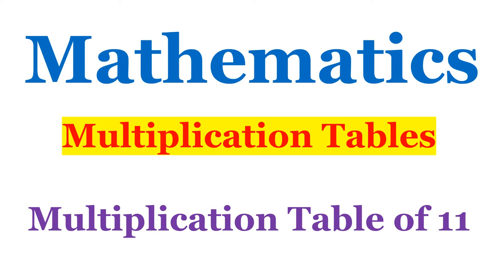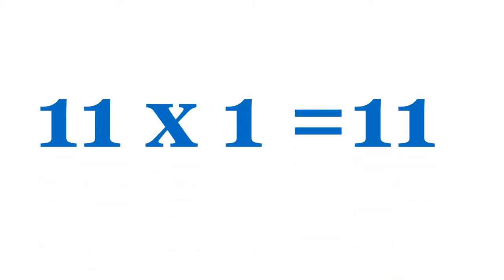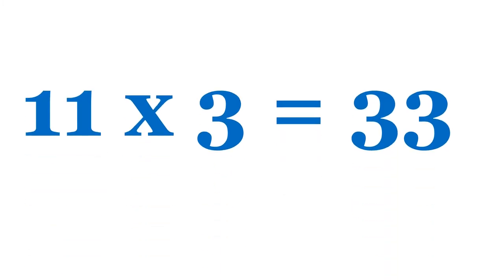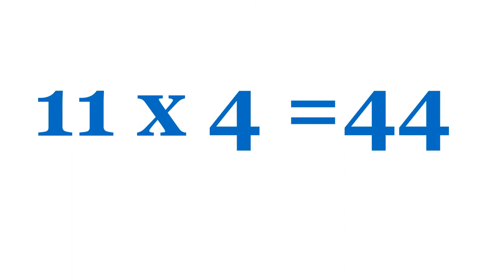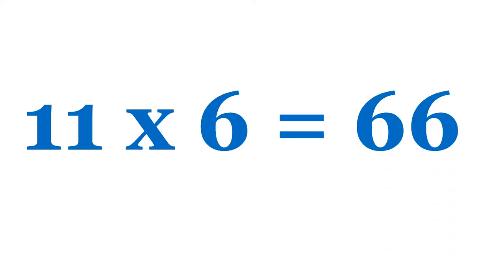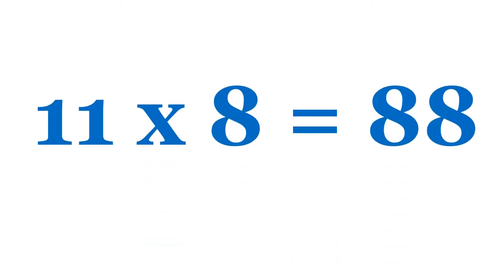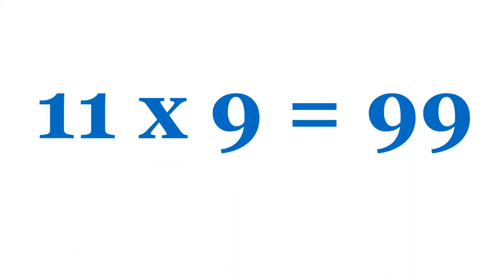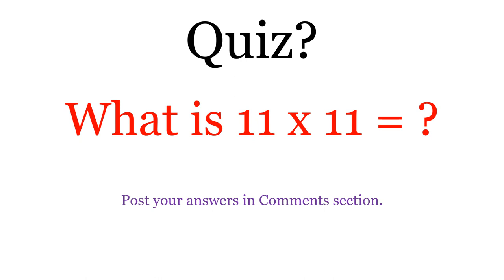Multiplication table of 11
multiplication table
#11 tables